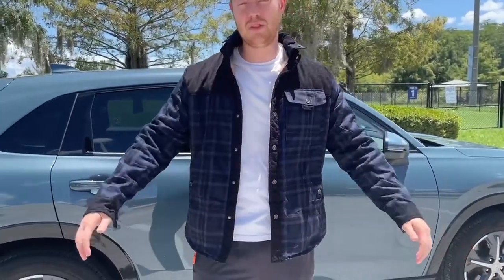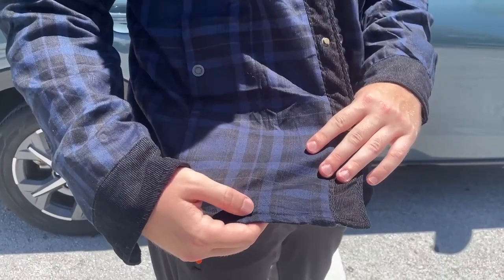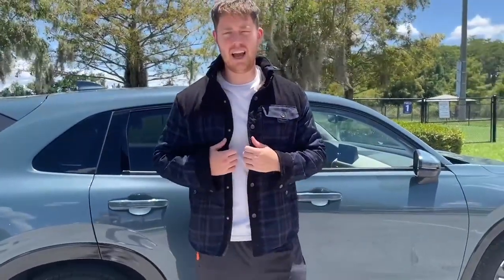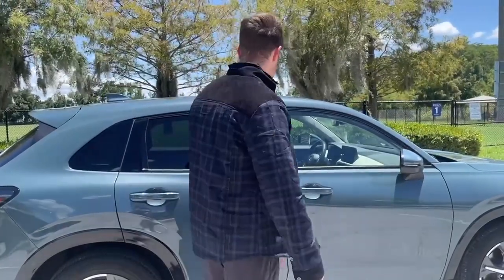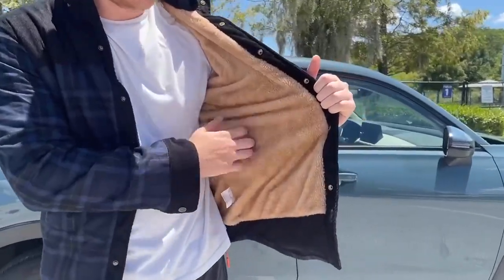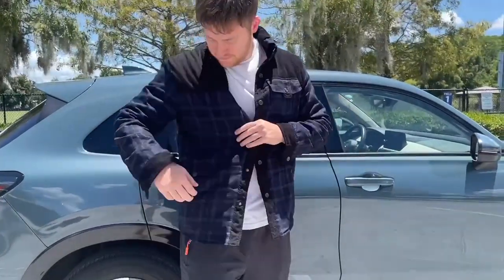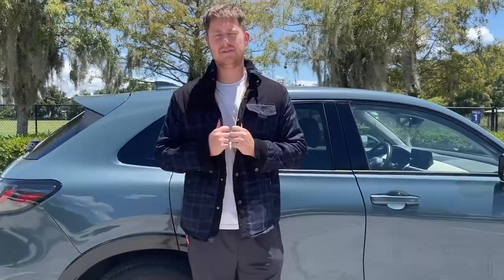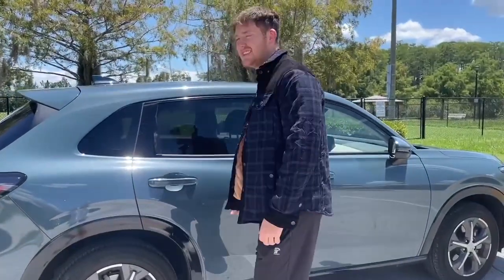Full Review of the PEHMEA Flannel Jacket!